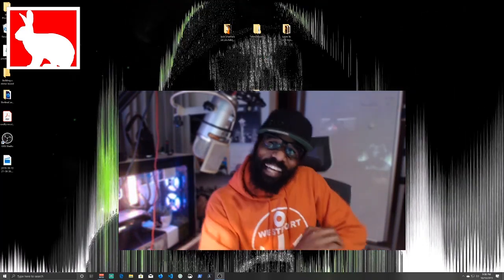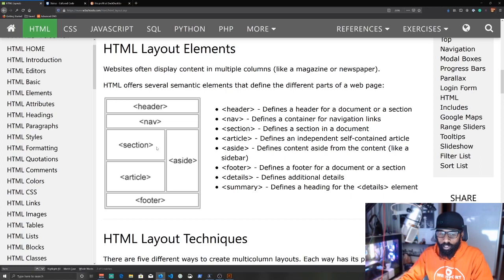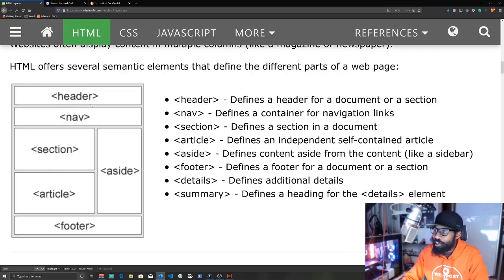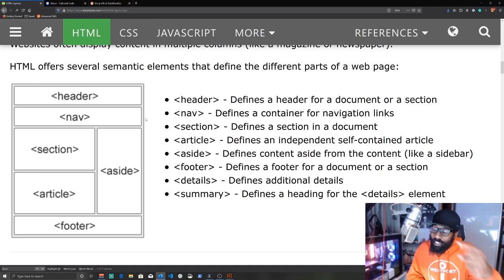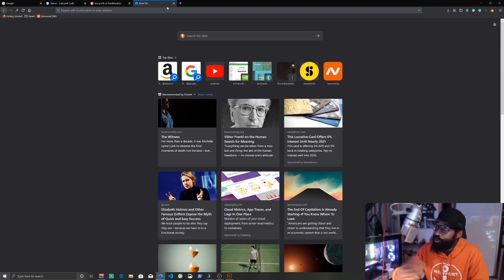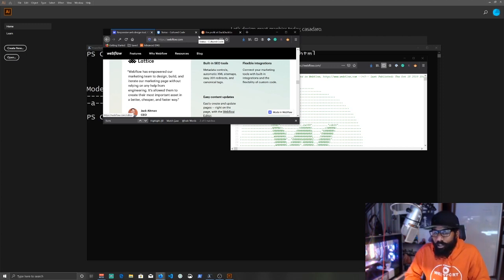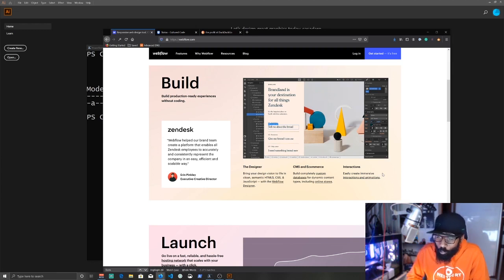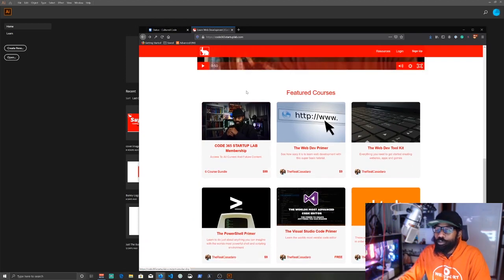Learning to Code, A Veteran Development Operations Engineer Perspective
PodCast episode 003 web developers really make money.

Come follow me down the rabbit hole while I help you learn to code for fun and profit.

There are some things that we should know when it comes to web development,

Learn To Code For Fun and Profit

Recommended Coding Books
Master the Fundamentals

Learning PHP, MySQL, JavaScript, CSS & HTML

HTML 5 In Action

Master The Command Line On Any Operating System

PowerShell Scripting in a Month Of Lunches

Learn Windows Powershell In A Month Of Lunches

Learn Linux In a Month Of Lunches

Master JavaScript and Programming

Head First JavaScript Programming

Eloquent JavaScript

Regular Expressions 3rd Edition

The Algorithm Design Manual